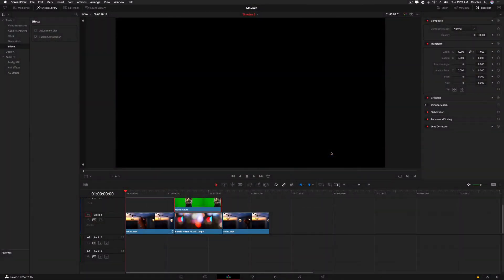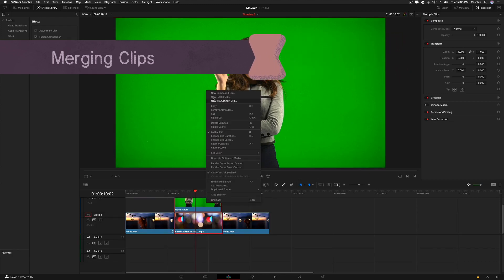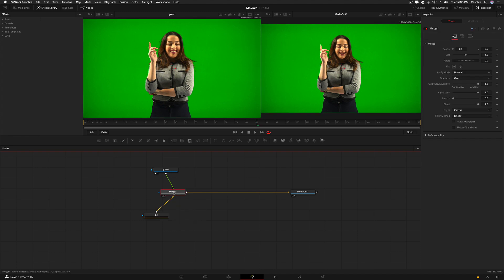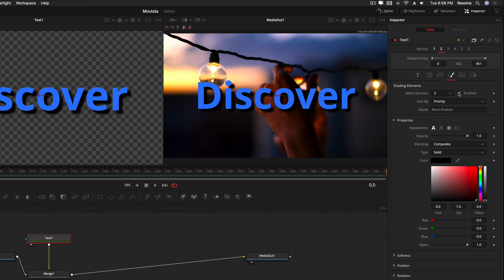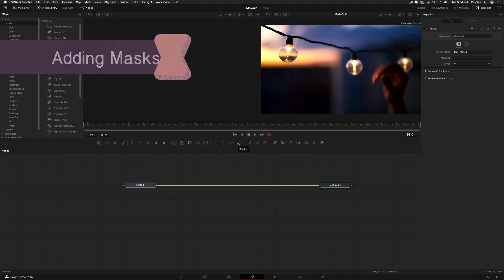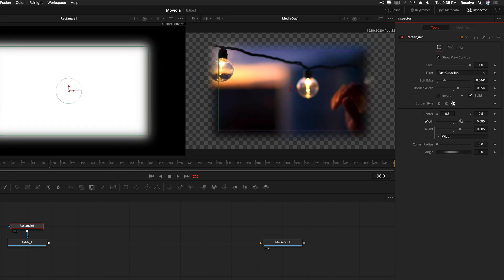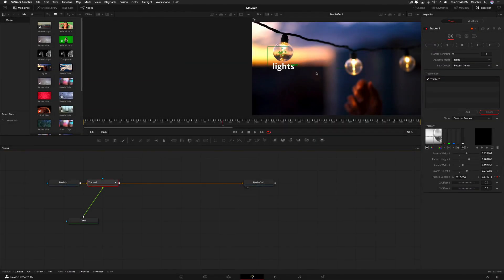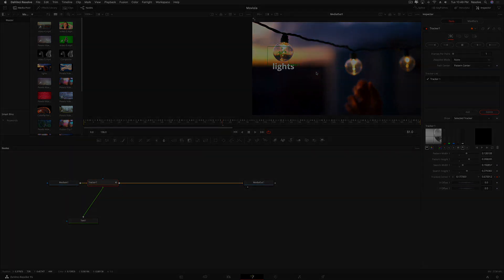DaVinci Resolve's Fusion page for After Effects Users | Tutorial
This tutorial is aimed at After Effects users who are going to be doing motion graphics and some compositing in DaVinci Resolve's Fusion page, and want to get up to speed with how to work with nodes.

We go over common tasks you would do in After Effects like:

-- Creating Text
-- Masking
-- Tracking
-- Greenscreening